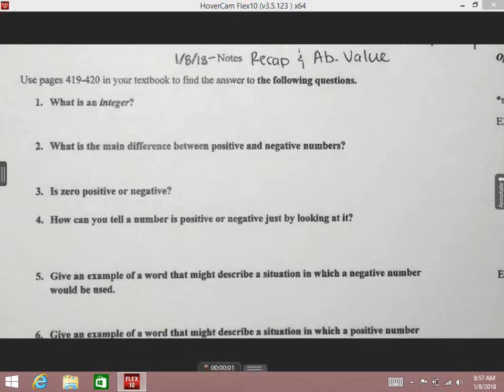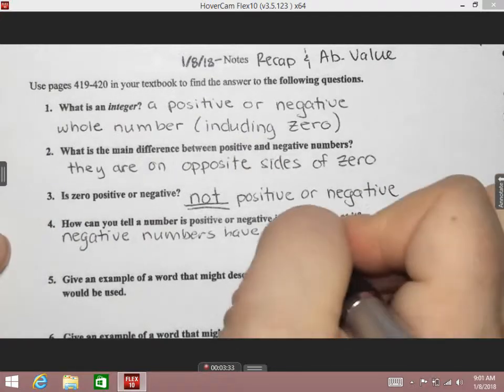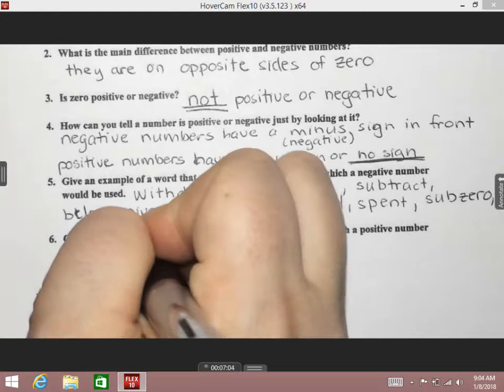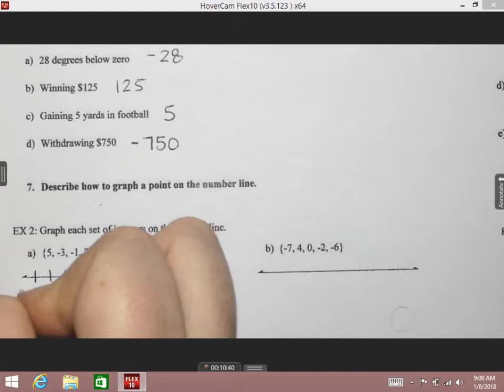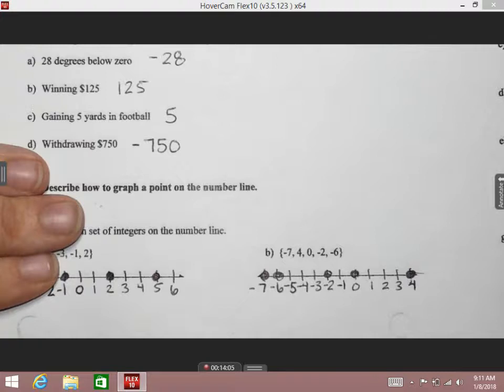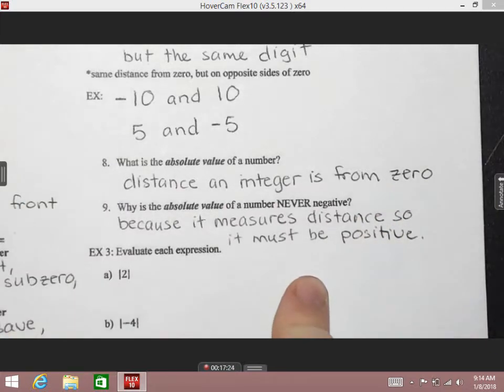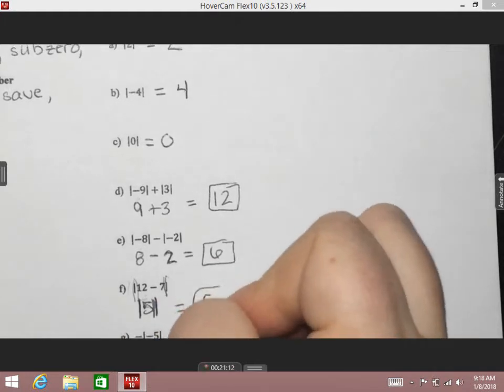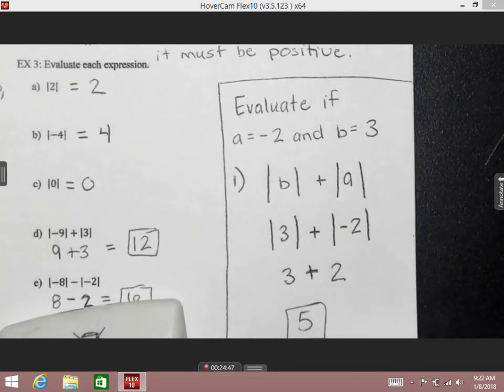January 8, 2018 Notes Absolute Value